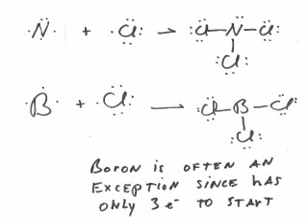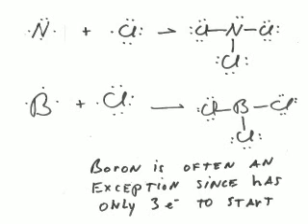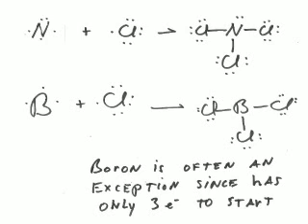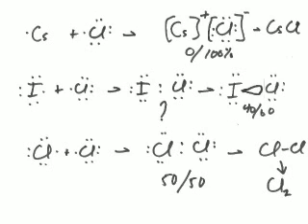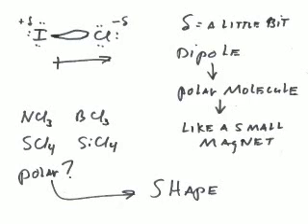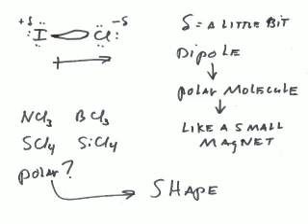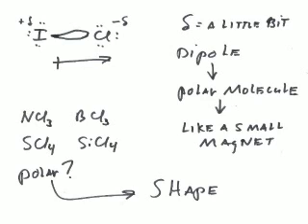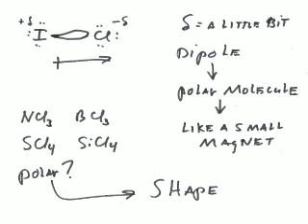Polar Bonds#1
Star to describe how you get polar molecules